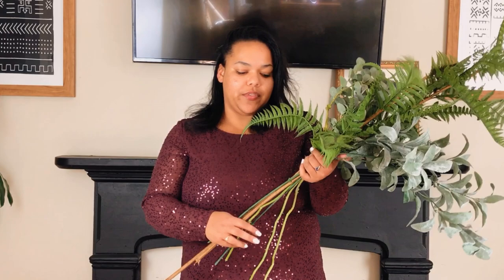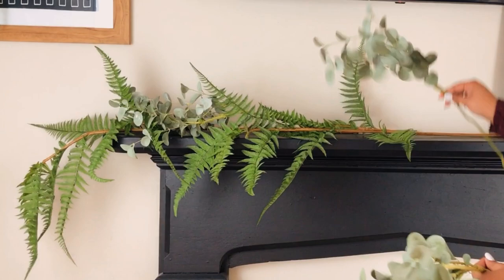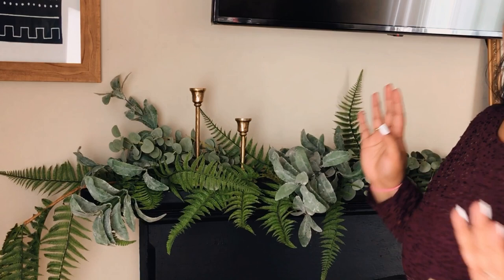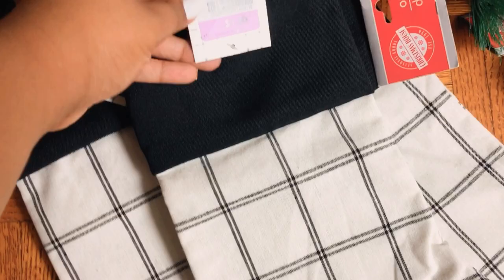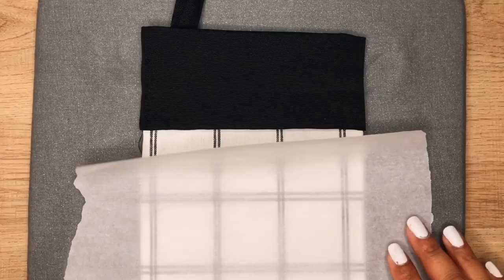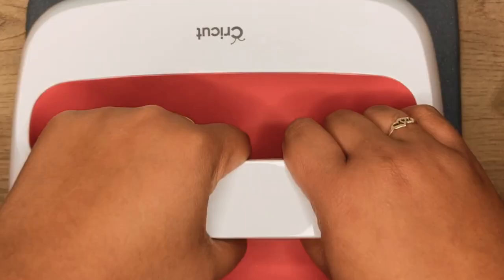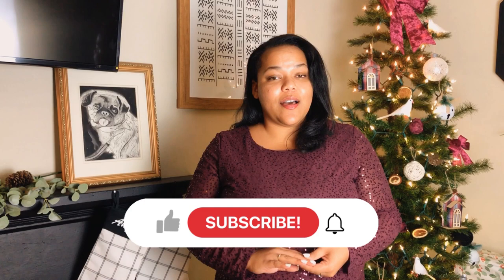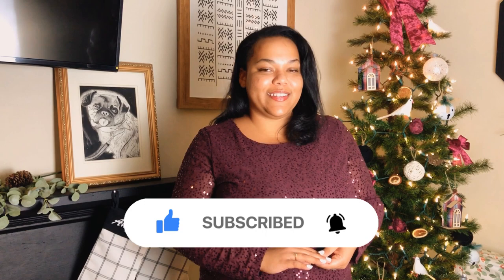DIY FAUX Greenery Christmas Garland for LESS! + Tree Decorating + Custom Stockings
Happy Holidays! Here's a quick video on how I diyed a faux garland for my mantle, created personalized stockings with Cricut, and decorated my Christmas tree with ornaments from the dollar store. Easy, affordable, without looking CHEAP! Hope you enjoy.

MUSIC